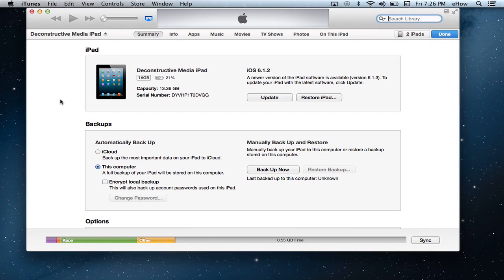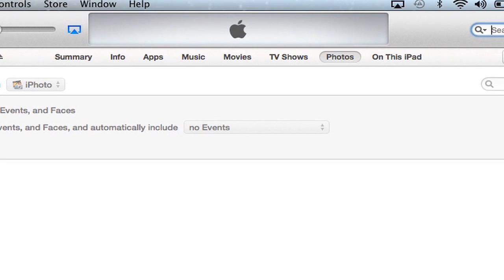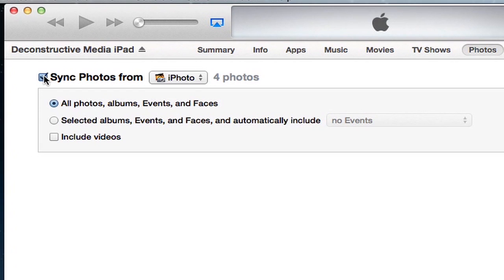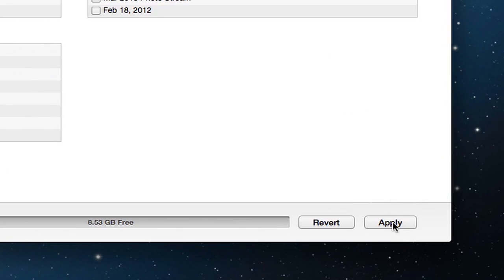How to Sync Photos to an Apple iPad : iPad Tips & Features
Syncing photos to an Apple iPad is something that you do through the iTunes desktop software. Sync photos to an Apple iPad with help from an experienced electronics professional in this free video clip.

Series Description: The Apple iPad remains the most popular tablet computer on the planet even after four generations. Learn about iPad features and get tips with help from an experienced electronics professional in this free video series.